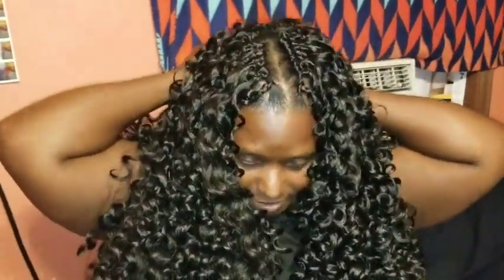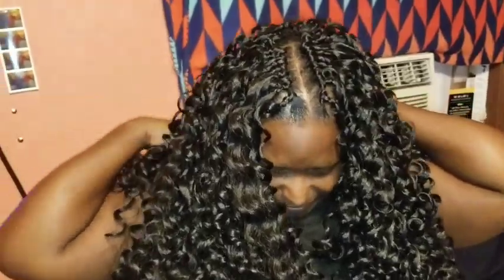FreeTress Go Go Curl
Update on my Ali Bling Brazilian Virgin Hair/ how to take care of your hair I wash my hair first and then I condition it and put mousse on it and oil

you can get it off of Amazon

How I straighten my daughter hair/ using wild Growth Hair oil

EBay.com $17.94

CategoryHowto & Style

Love💜 Peace 💖and💞 Happines